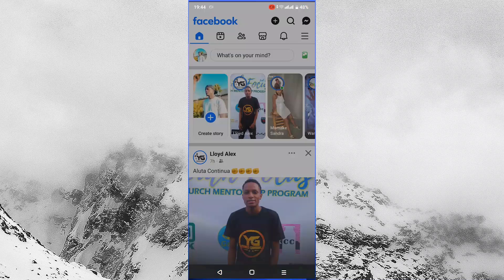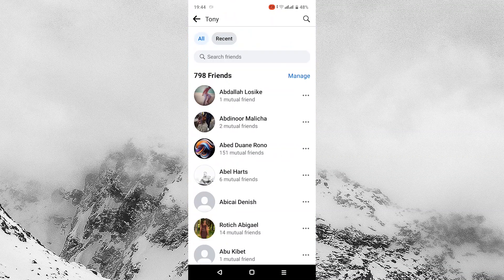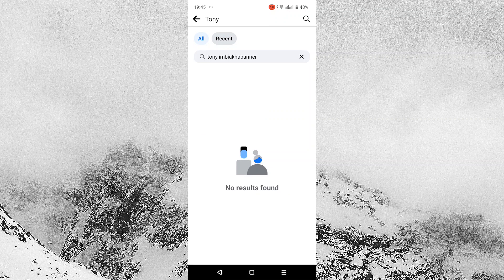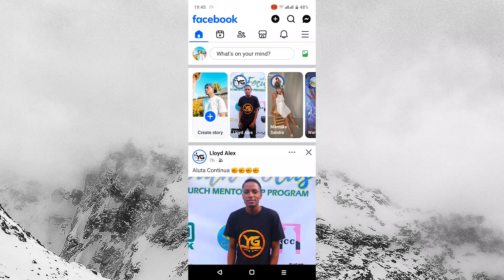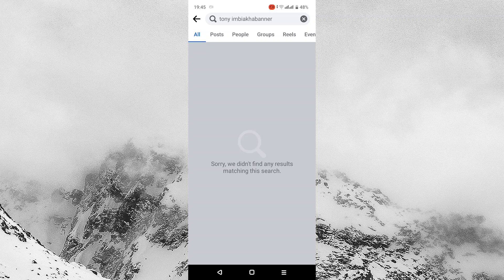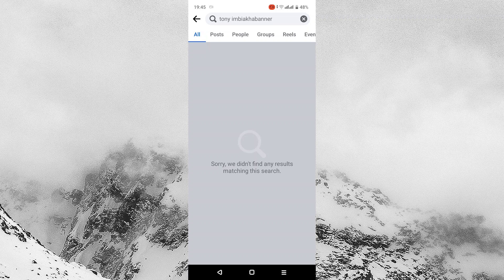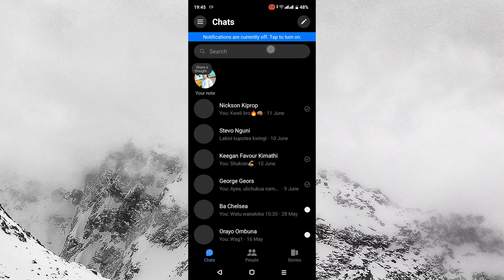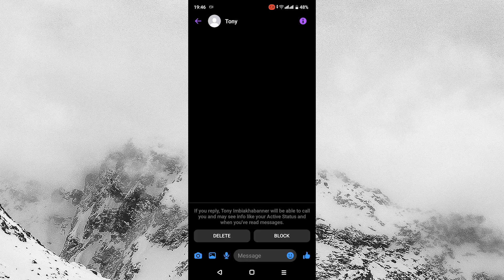How To See Who Blocked You on Facebook (2025)